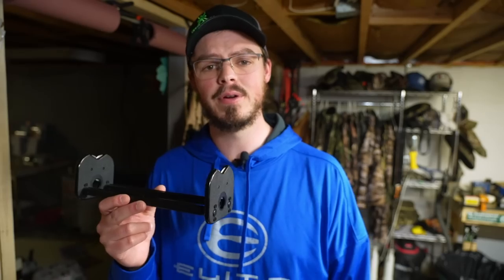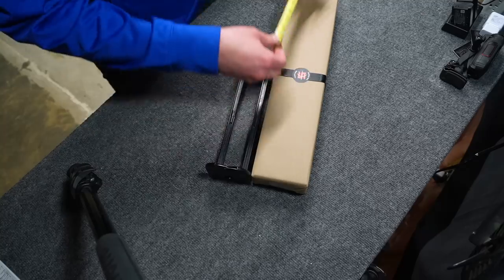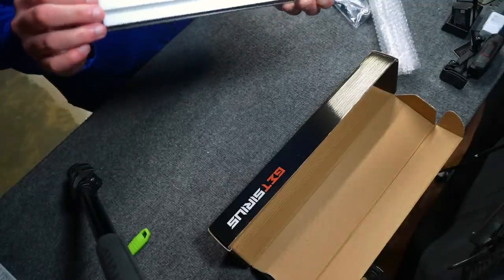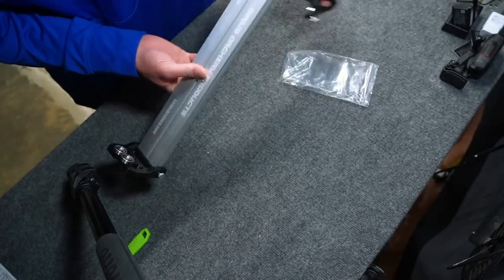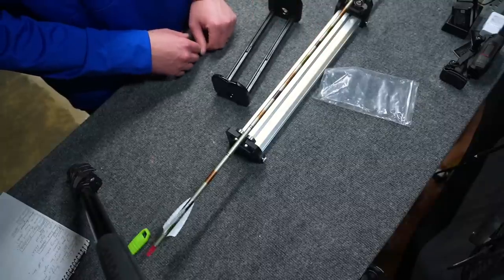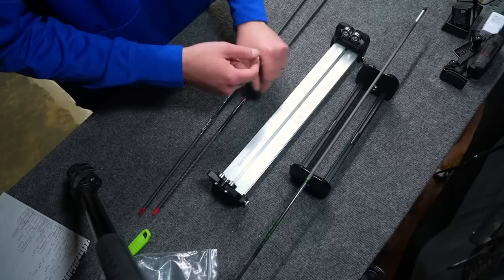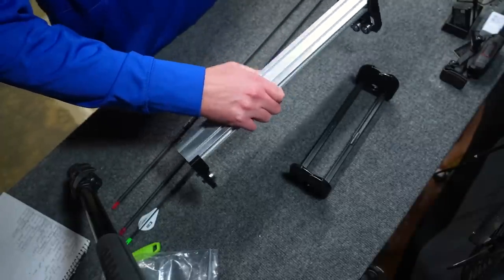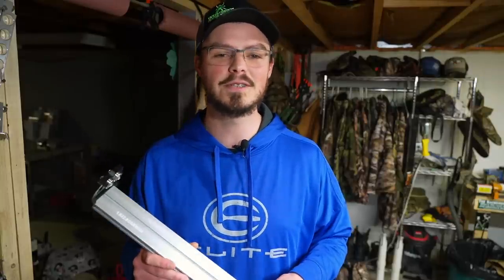Sirius Archery Arrow Spinner | Impressions and review!